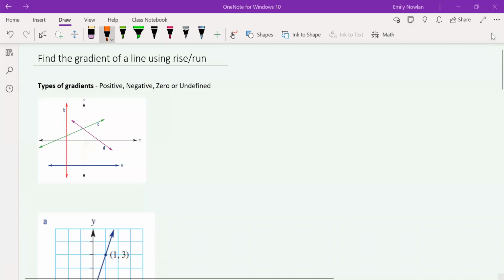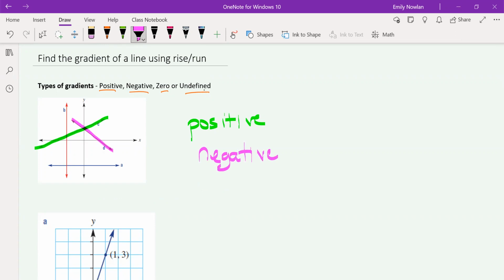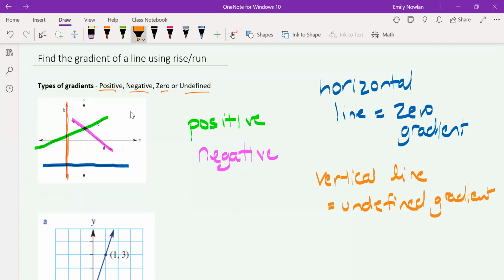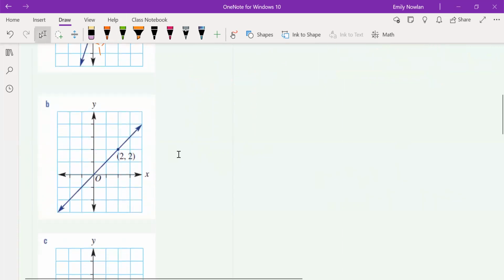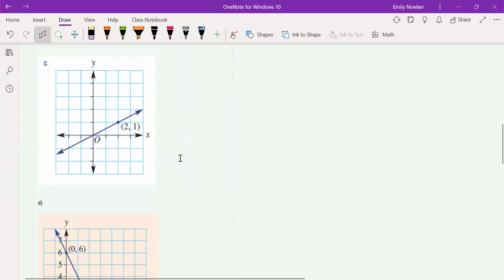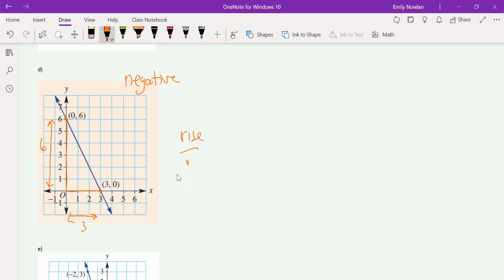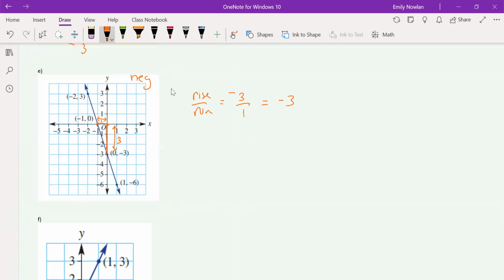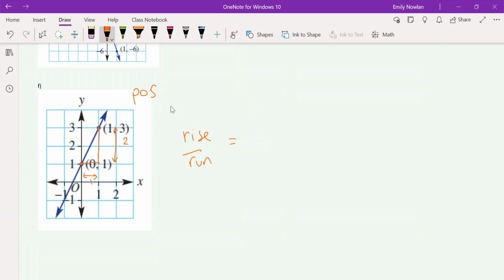Finding the gradient using from a graph